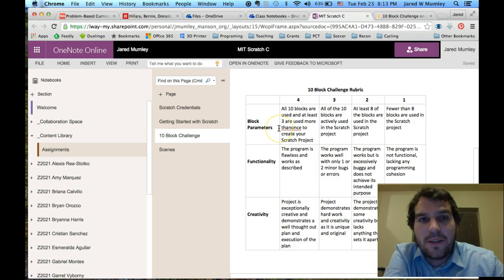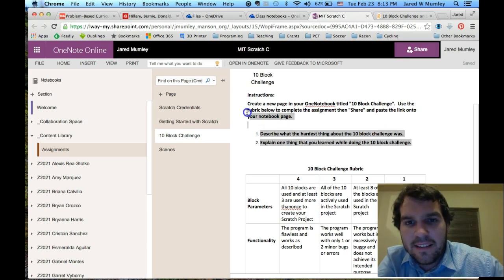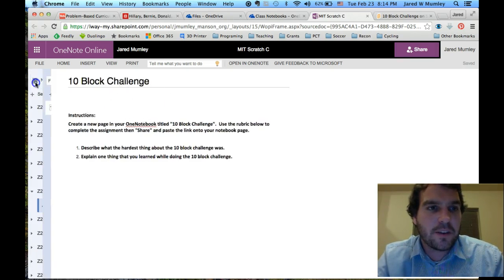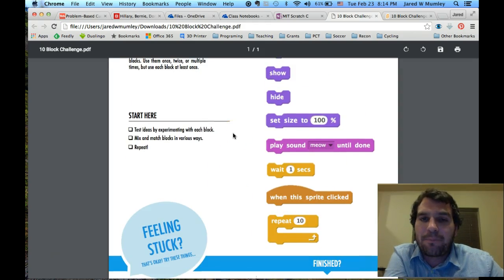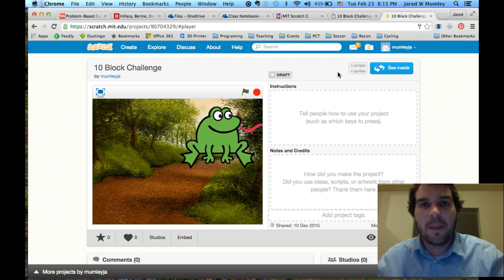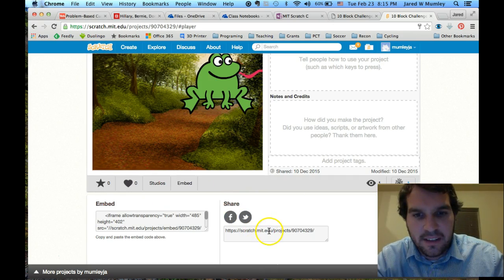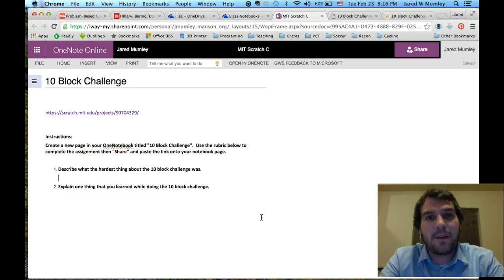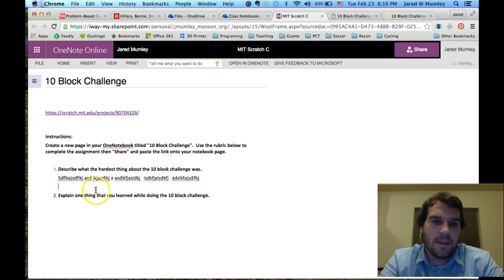10 Block Challenge